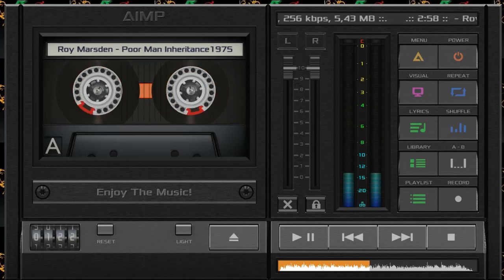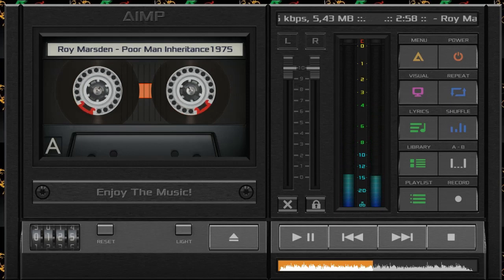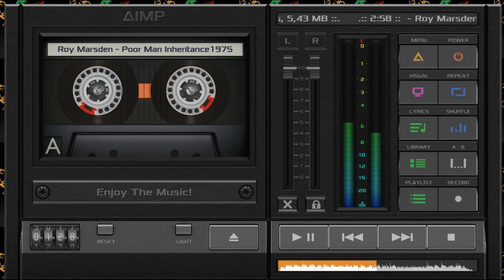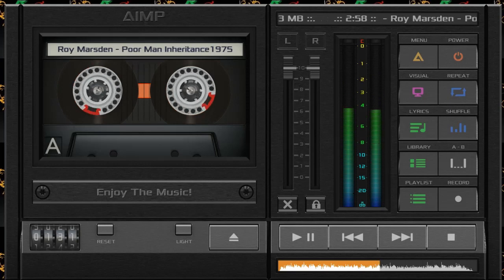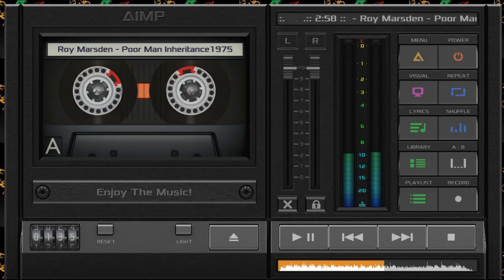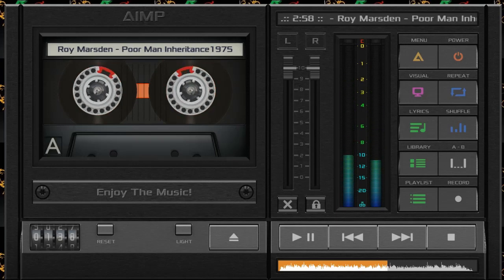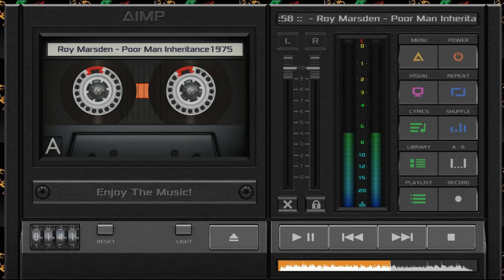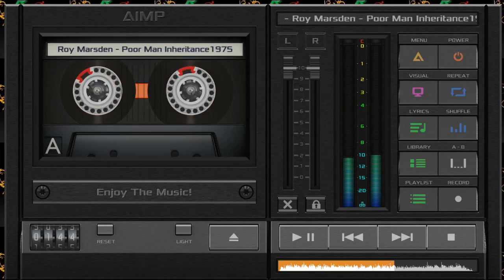Roy Marsden - Poor Man Inheritance 1975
O Melhor do Reggae Roots -  _ Reggae Recordações Recorda é Viver